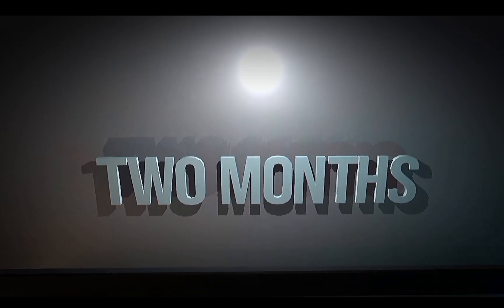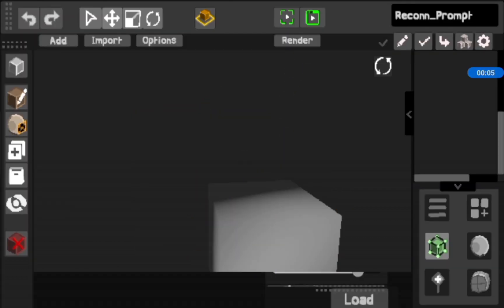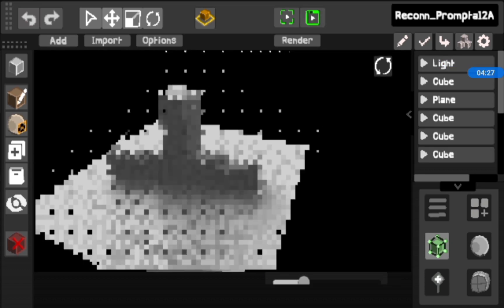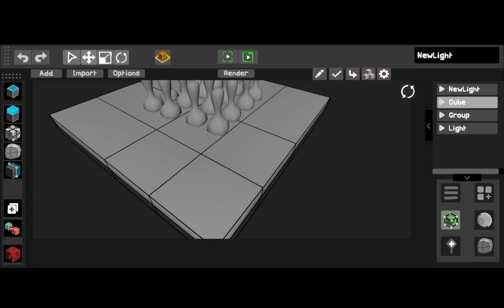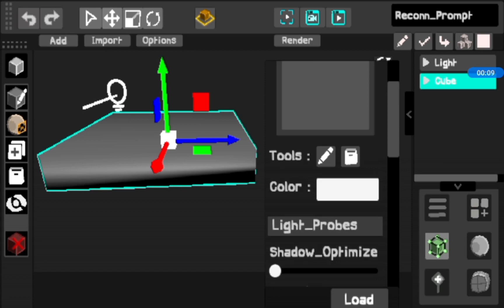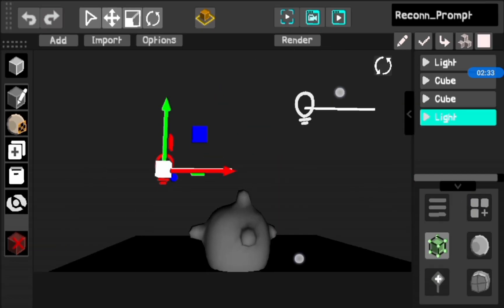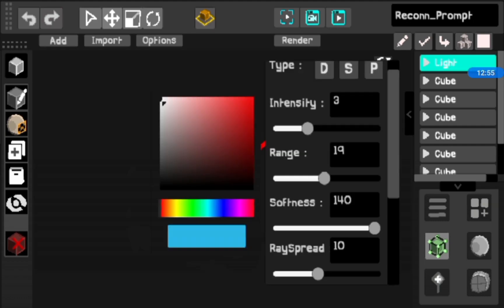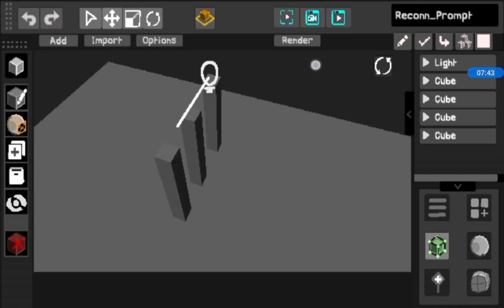Creating the most Advanced Android 3D Animation and Modeling App with Unity!! (Devlog)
In this video I'll be showing you the progress I've made on the project Reconn 4D which is aimed at being a 3D animation ,rigging ,modeling app with ray tracing for Android Devices if things go as planned and the app I use for development is unity and vscode
with this app in the near future you'll be able to create animations with stunning visuals using your mobile device and Minecraft animations are not exempted

subcount 14,967
target.     15,000